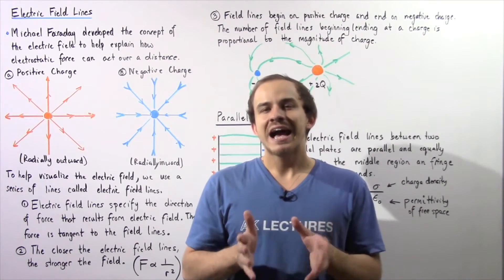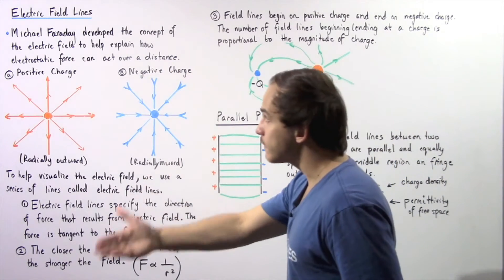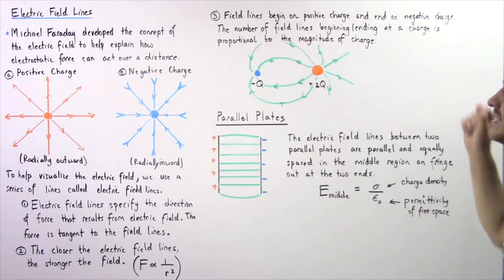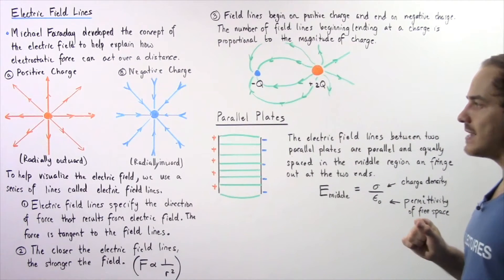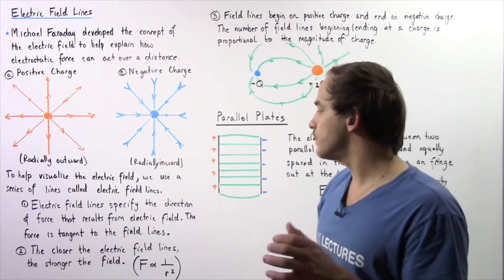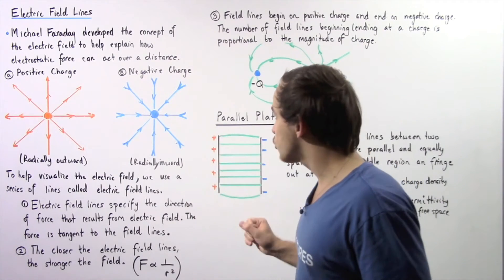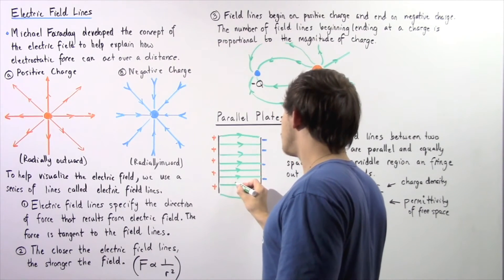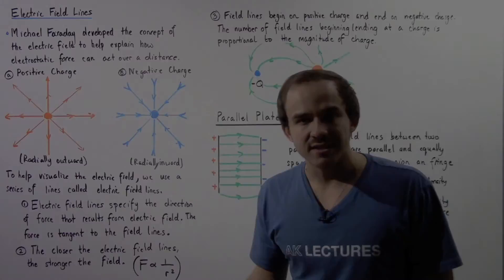Electric Field Lines